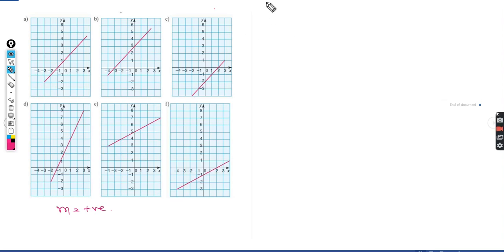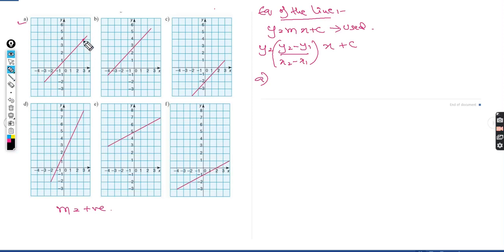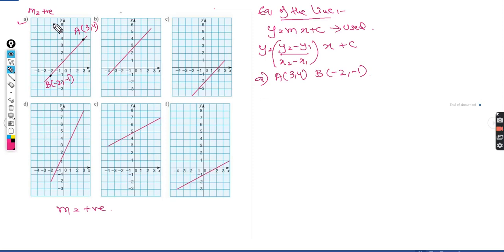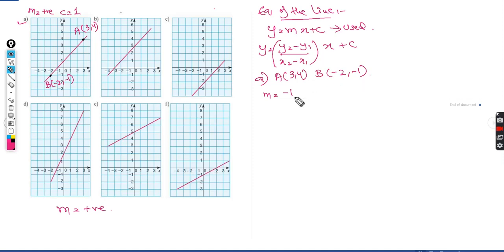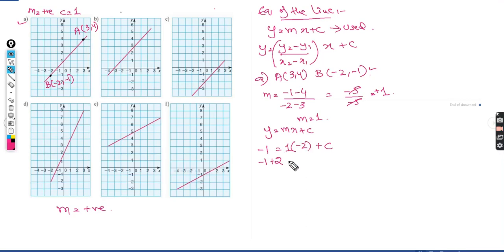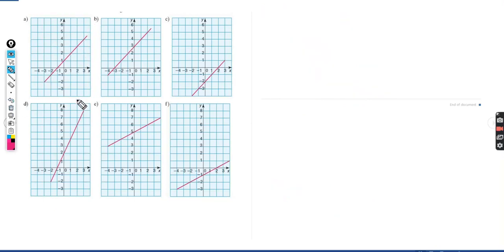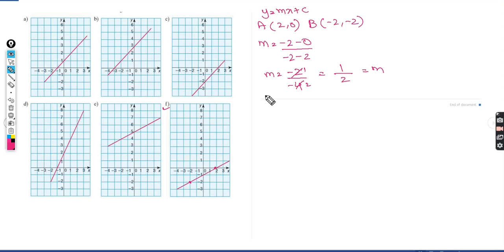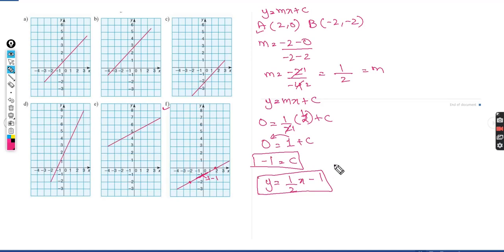Eq of the line Practice 2